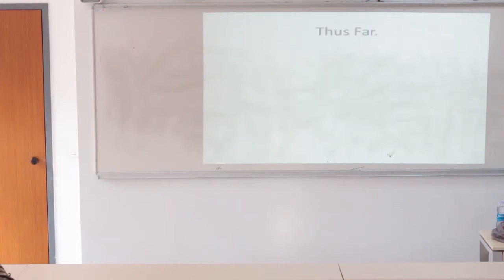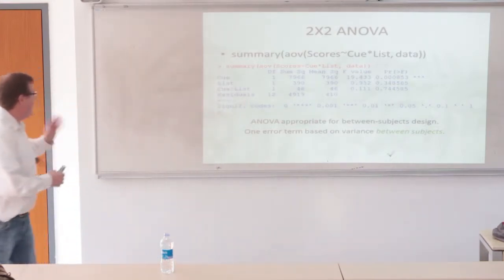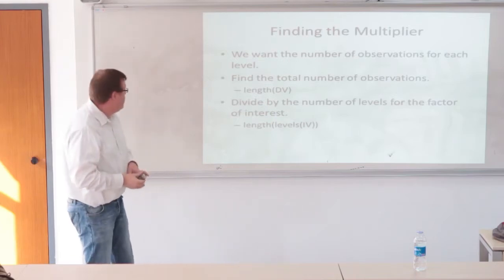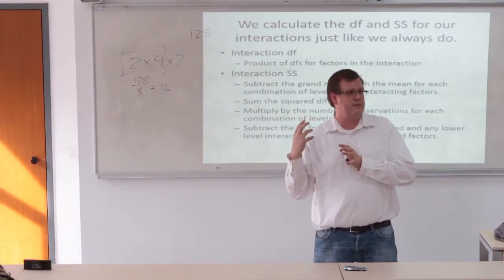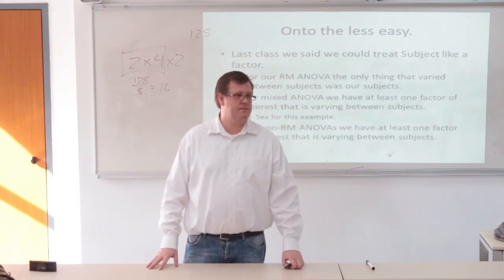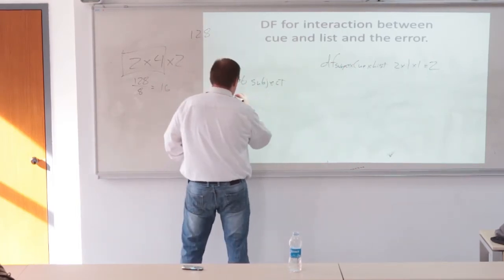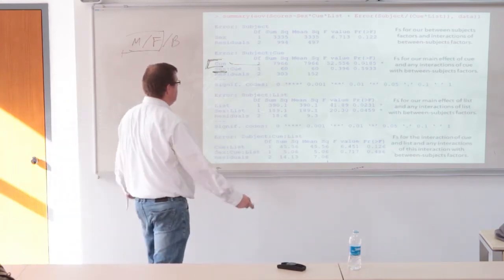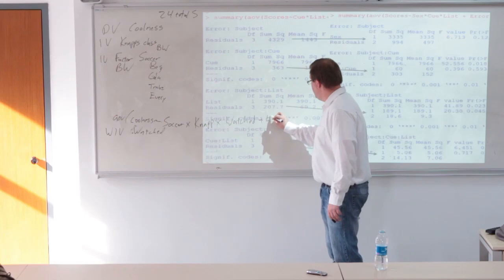Statistics 17: Mixed ANOVA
This lecture finishes out our 4 part ANOVA series with mixed ANOVAs. We discuss the relationship between the Mixed ANOVA with the repeated measures factorial ANOVAs and non-repeated measures factorial ANOVAs. We see that we've already learned how to do all of the parts in the previous classes and that we're just putting things together in a different way. We also cover a general template for model building in R that covers both repeated measures and mixed ANOVAs.